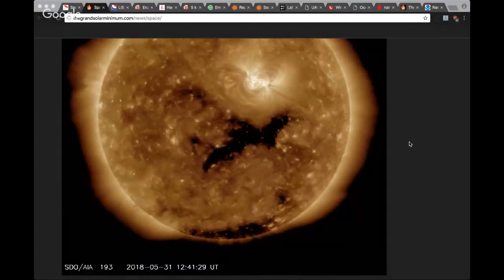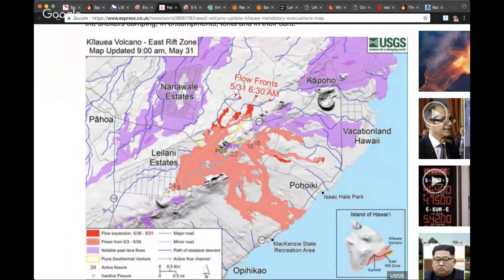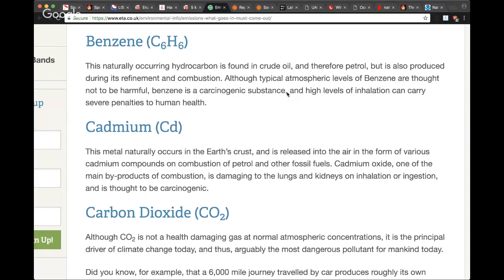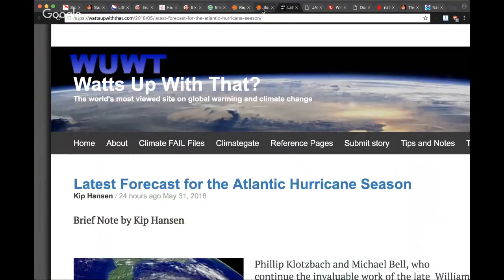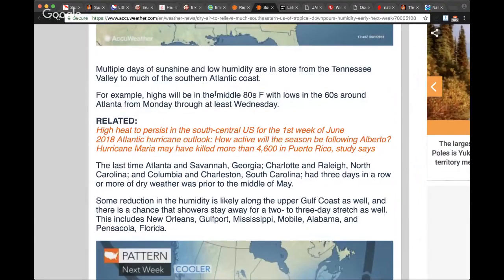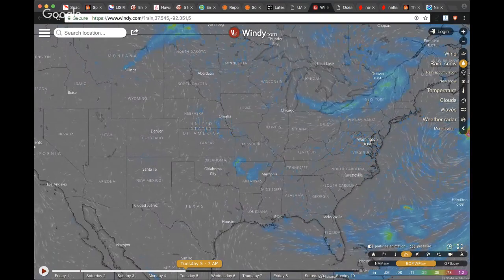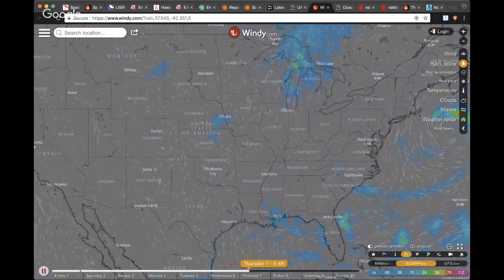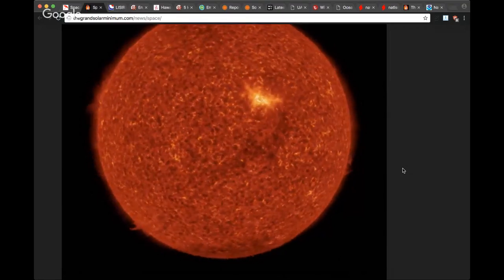GSM News- Kilauea Mandatory Evacuations!!/ We are Only +0.18 above basline!